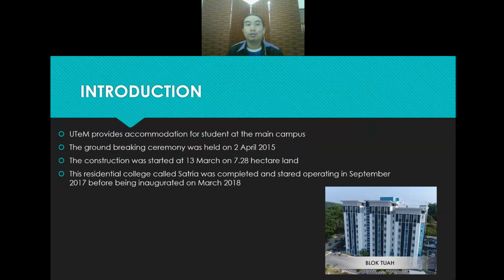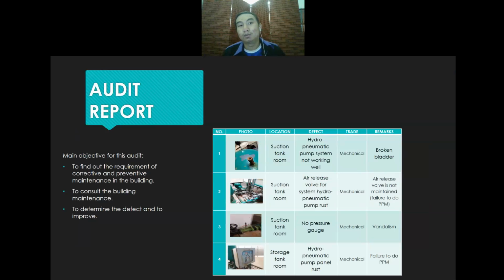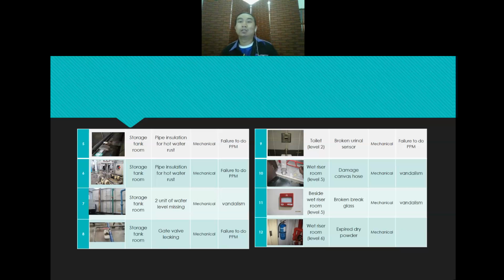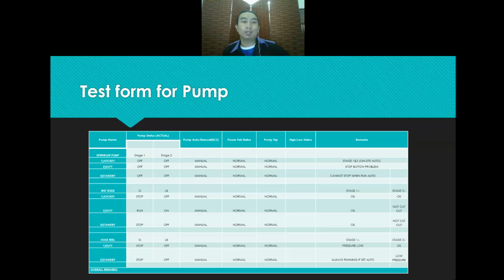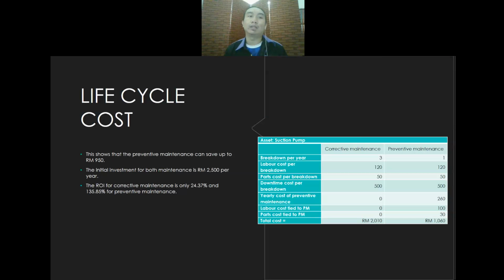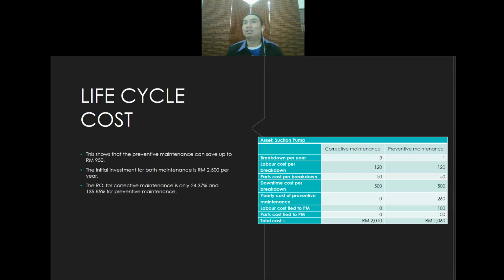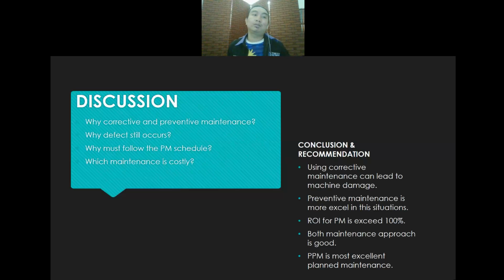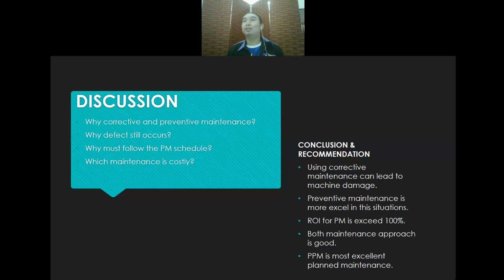BMMV 4354 BUILDING MAINTENANCE TECHNIQUE (INDIVIDUAL ASSINGMENT)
UTeM
BMMV 4354